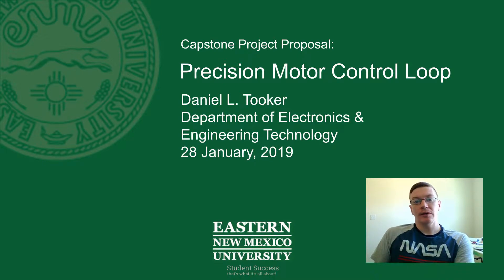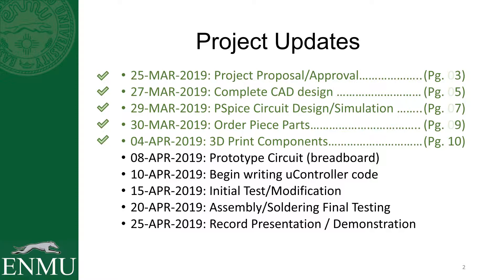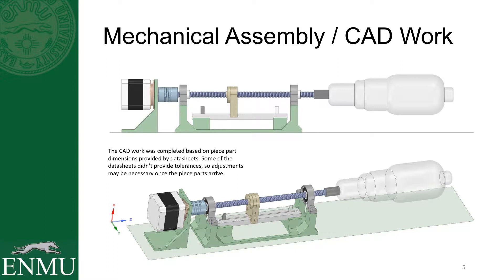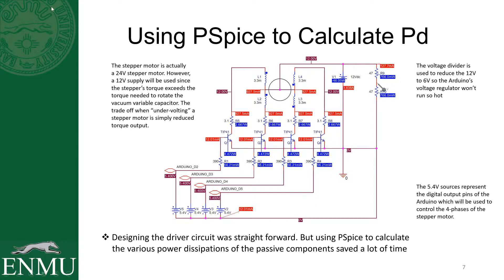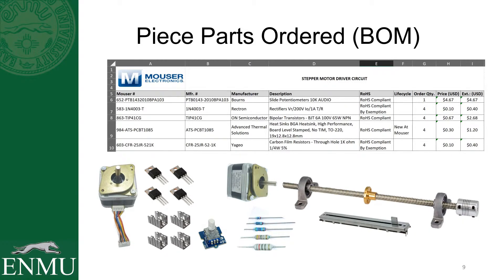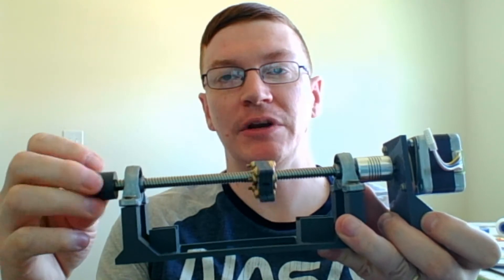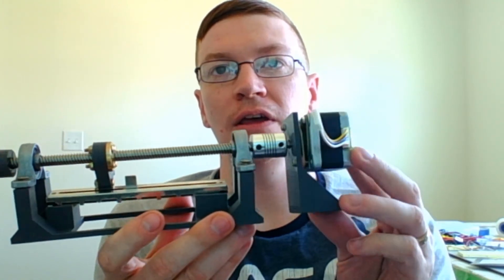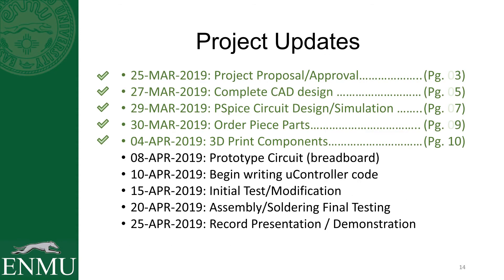Stepper Motor Control & Feedback - ENMU - EET 490 Capstone - Update 3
This project uses a unipolar stepper motor with a transistor circuit to drive it and a linear sliding 10K potentiometer for position feedback. it is used to tune the antenna, or rather the vacuum variable capacitor on my previous project remotely, or at a safe distance.